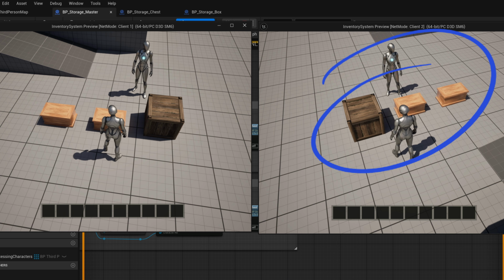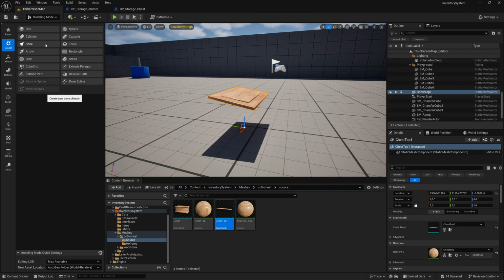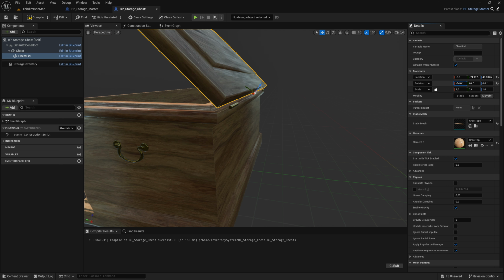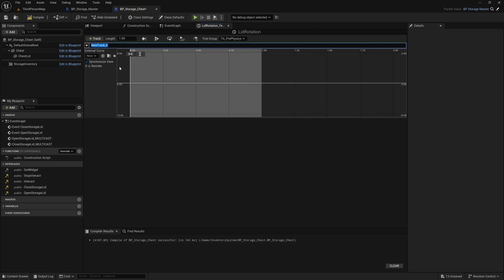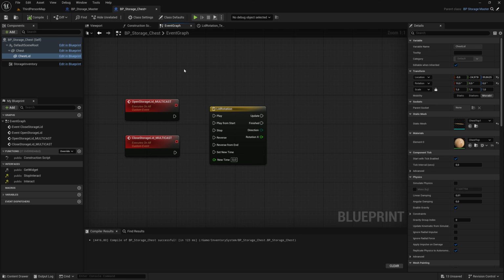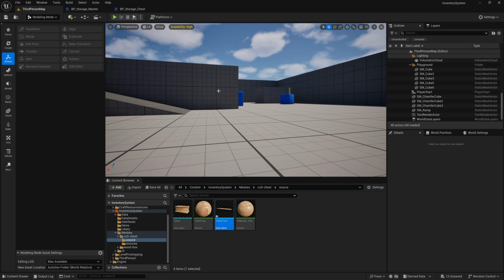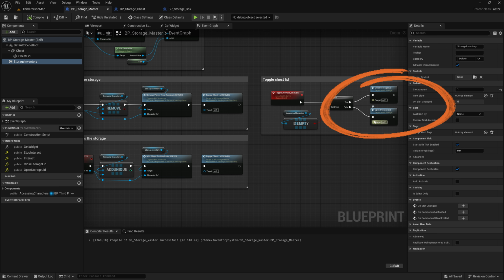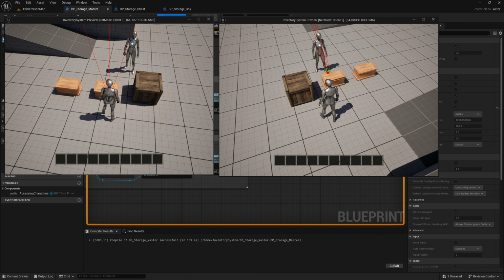Lid Pivot & Animation Setup 2/2 (#25) | Multiplayer Inventory System - Unreal Engine 5